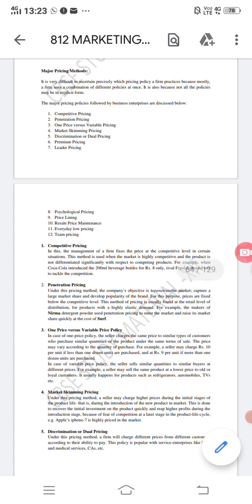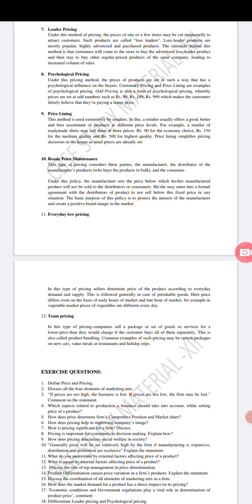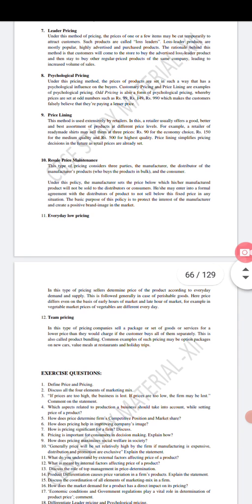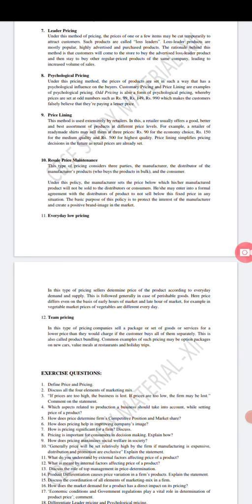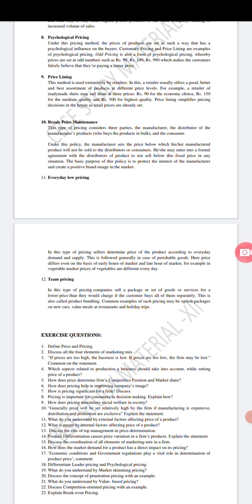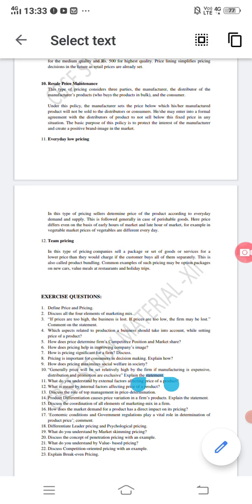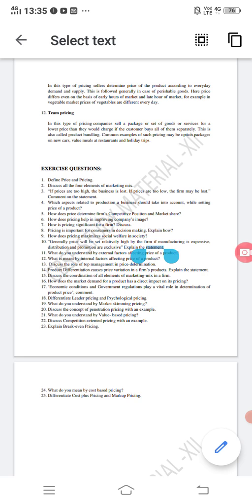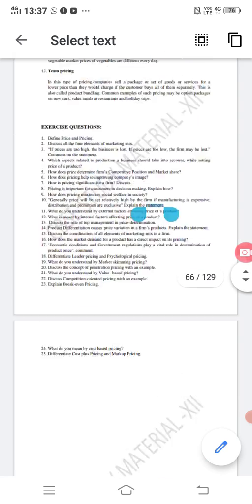Marketing class 12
Major pricing methods-continued.